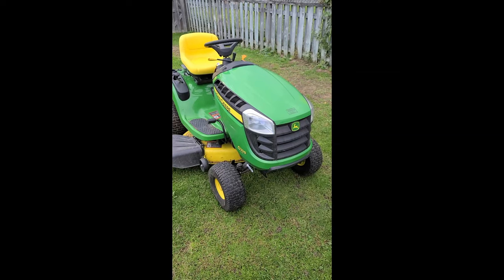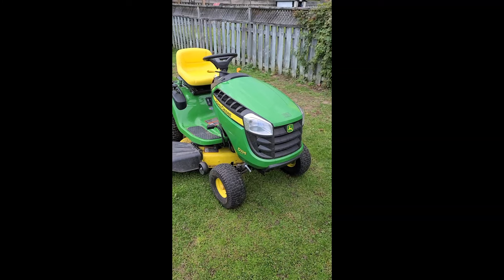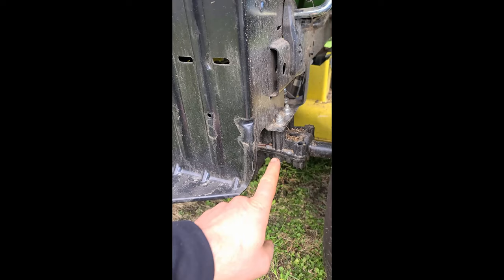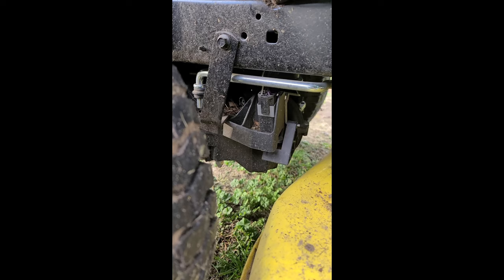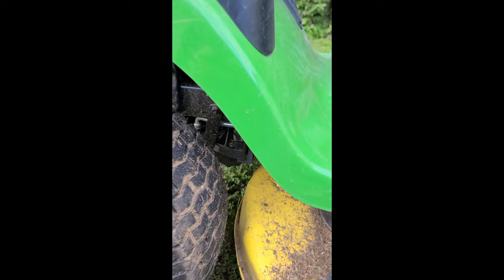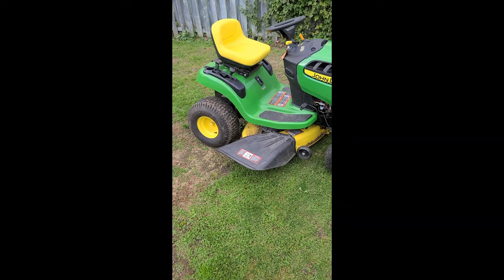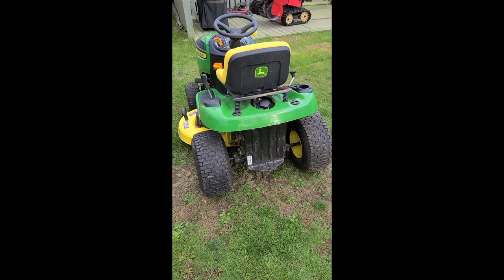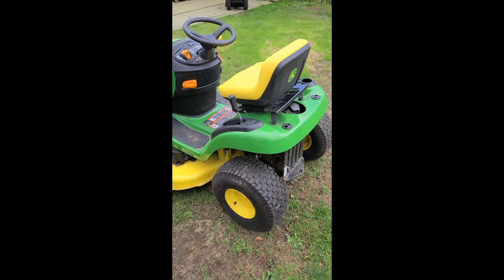I Was Surprised To See This On A John Deere Lawn Tractor! What Are Your Thoughts?